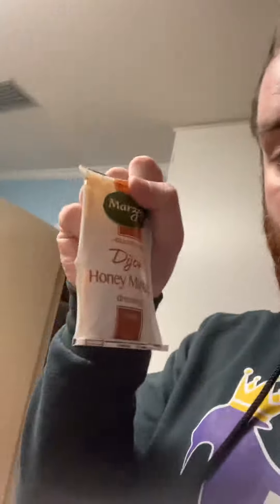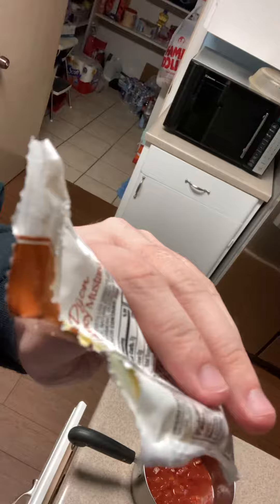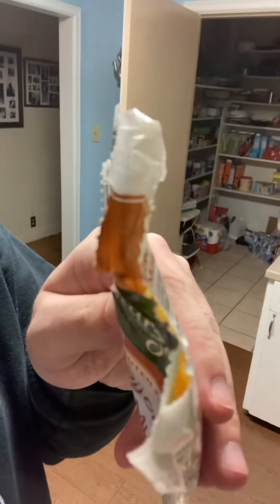November 1, 2021